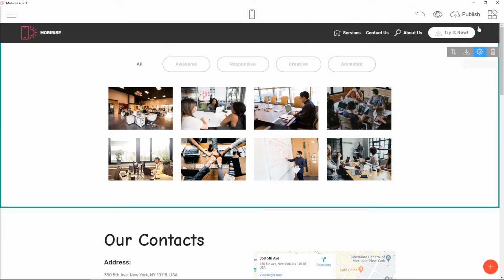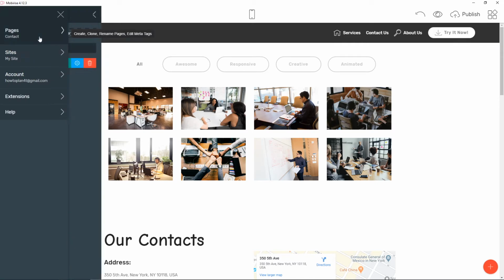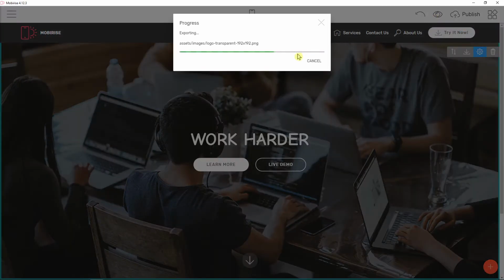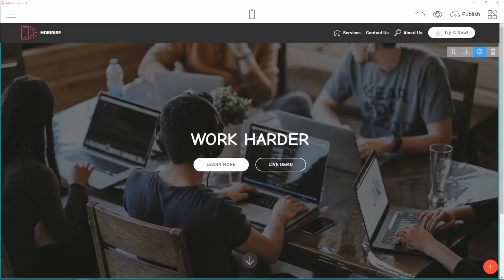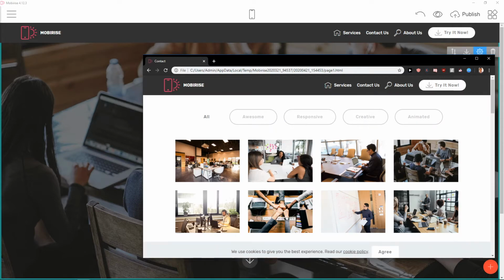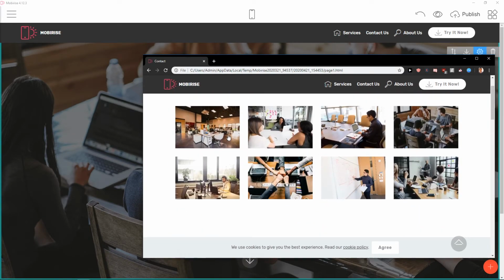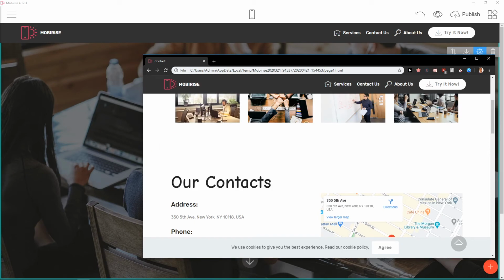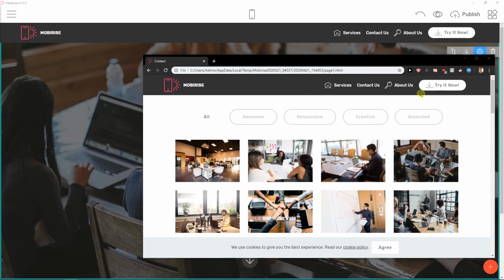How To Add Page To Header In Mobirise